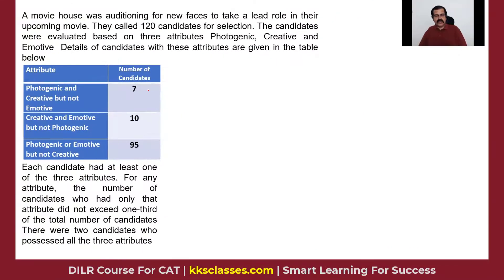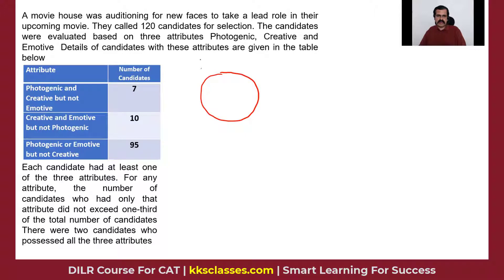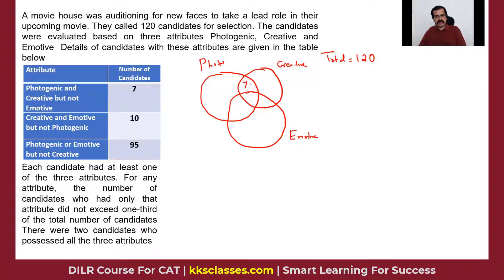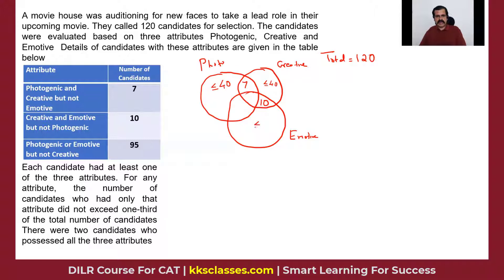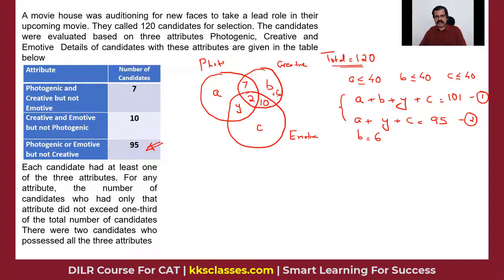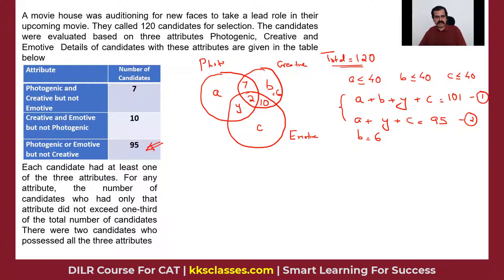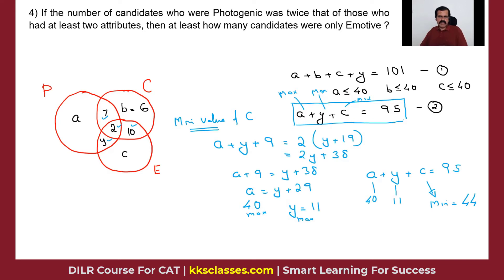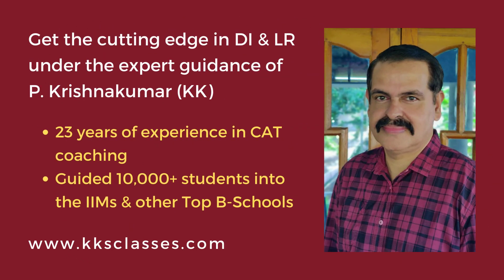Venn Diagrams - Maxima Minima | DILR For CAT | kksclasses.com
Want to realise your dream of getting into a Top 10 B-School? You've come to the right place!

Get the cutting edge in DI & LR under the expert guidance of P Krishnakumar (Popularly known among students as KK)
▪️ 23 Years Of CAT Training Expertise
▪️ 2,000+ Students Into The IIM's
▪️ 10,000+ Students Into Top B-Schools Including IIMs

▪️ All Classes Handled Exclusively By KK
▪️ Comprehensive Training In Logic-Based DI
▪️ Personal Care To Ensure That You Are Thorough In DILR
▪️ Build On Your Concepts & Fundas To Crack Tough Questions
▪️ Constant One To One Monitoring Of Your Performance

Let’s Work Together For Your Success!